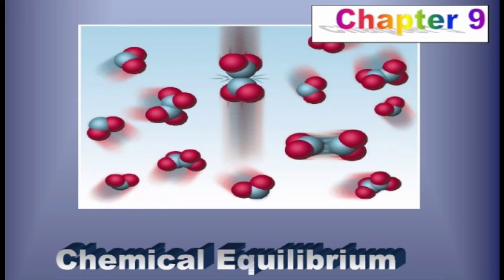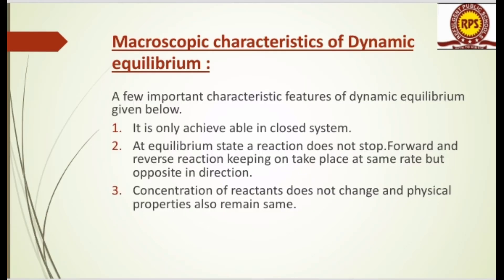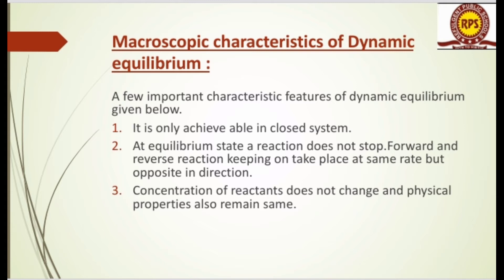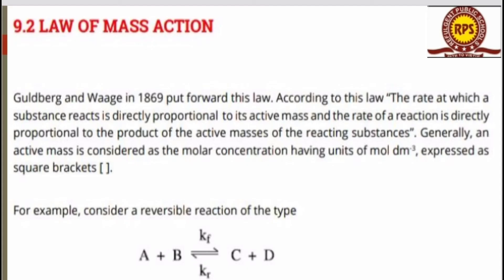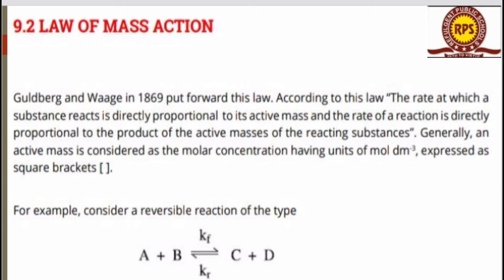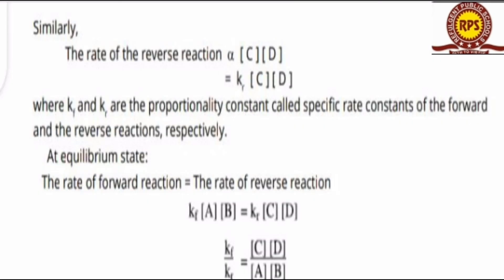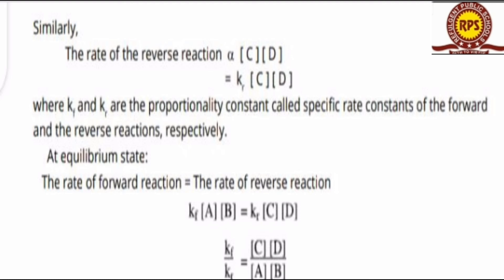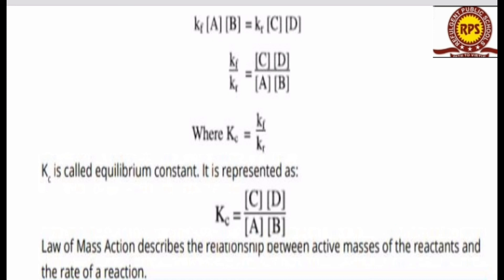comparison +macroscopic characters +lawc of mass action